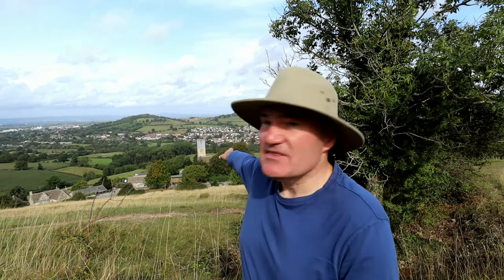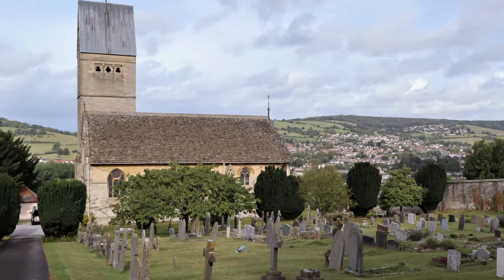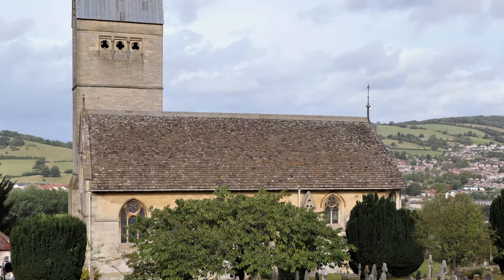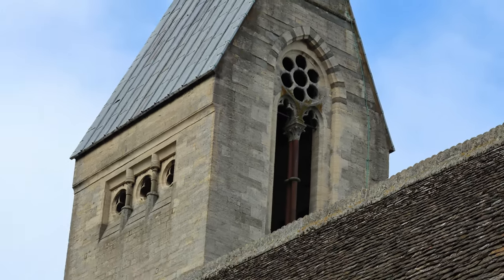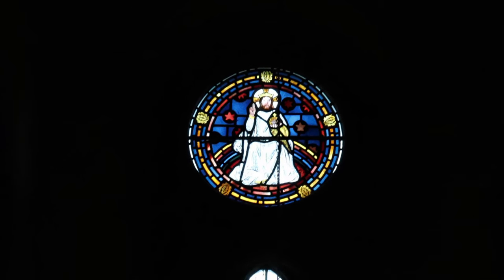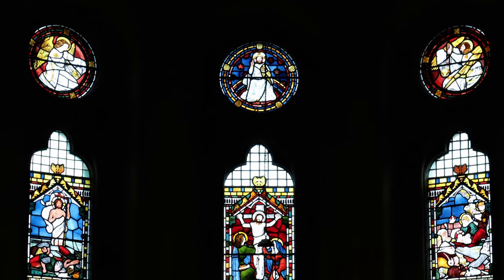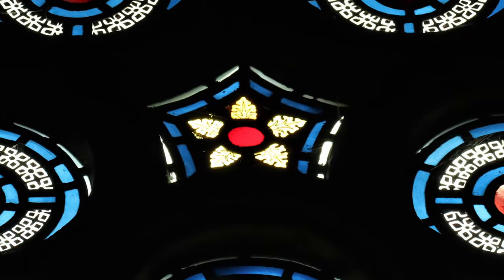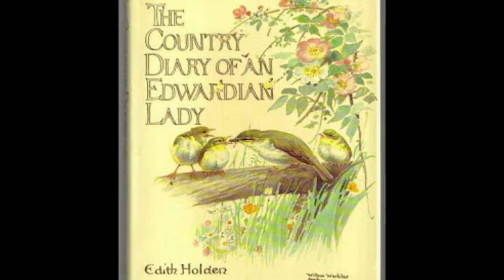An Arts & Crafts Church in the Cotswolds - exploring beautiful stained glass.